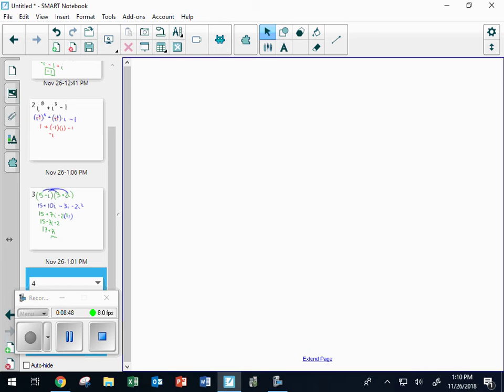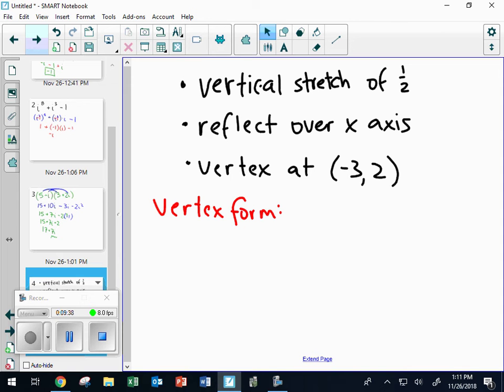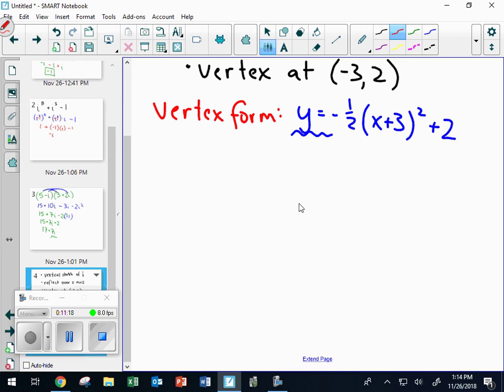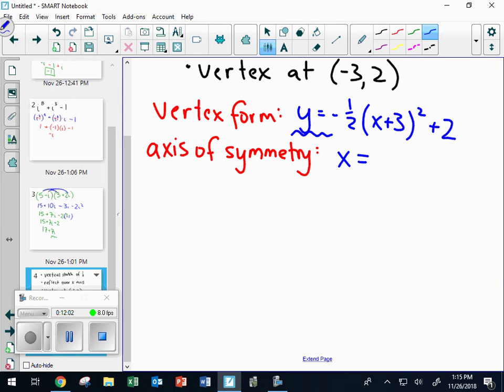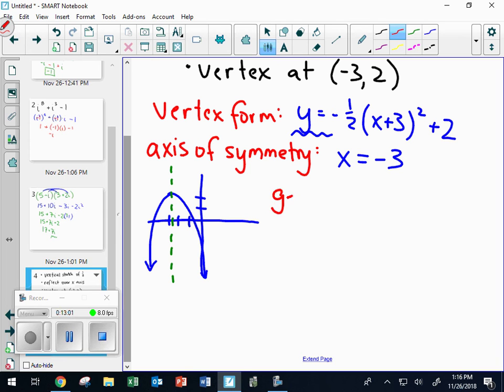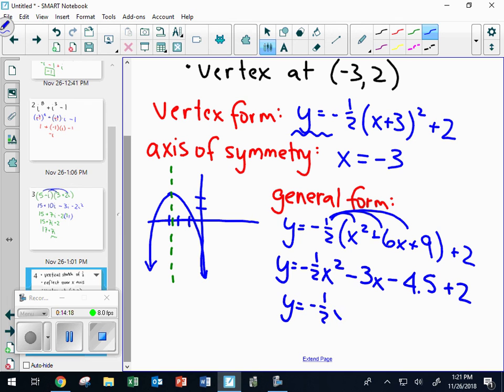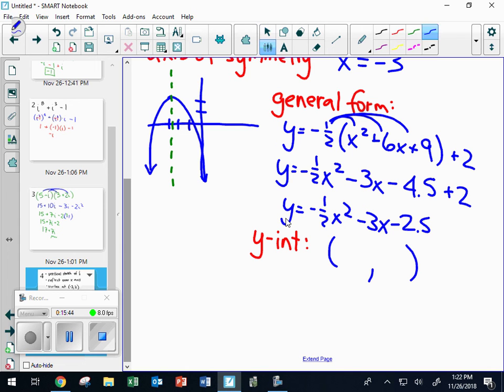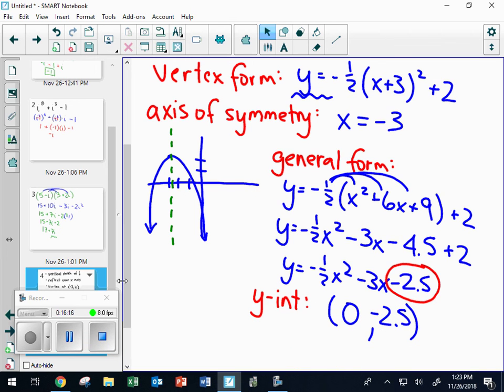November26 HHA Cumulative Review Day 1